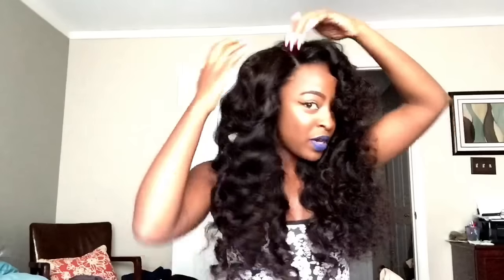Natural Beauty Hair Boutique | Install 💙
I have a new favorite hair company. I love everything about this hair. It's amazing quality , the texture the length , the thickness .. Everything is perfect. I got no shedding , the hair can hold a BOMB curl. I'm so excited but this is only day 1 ! I'll see how this hair holds up then I'll be back with an update video 🙈 I have in 4 bundles and a closure. 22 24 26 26 & 16" closure.